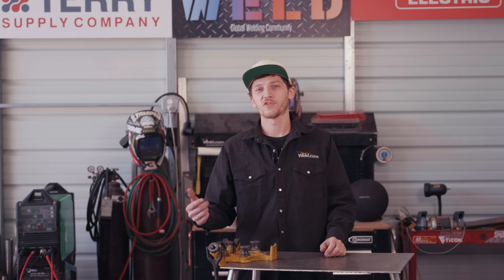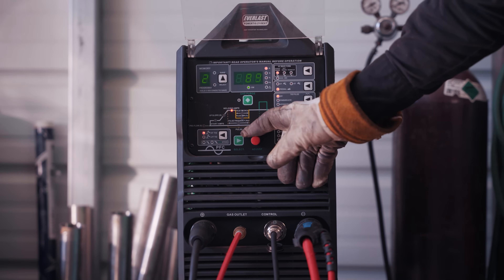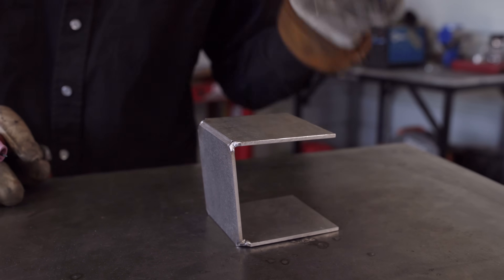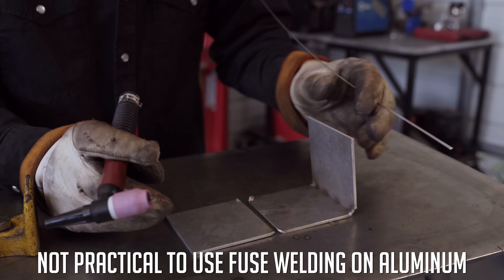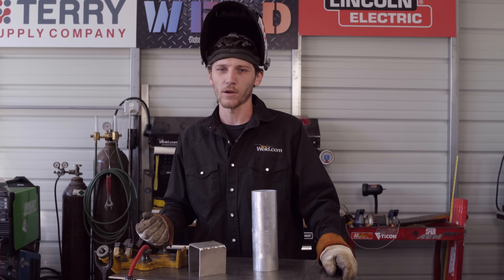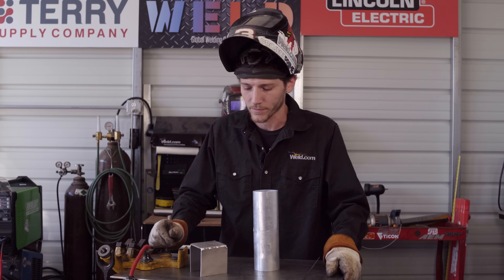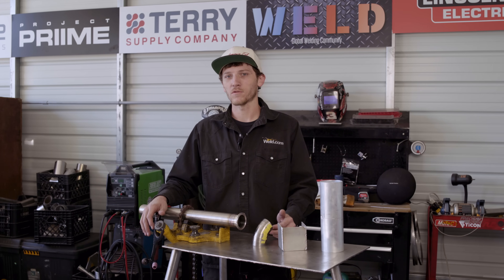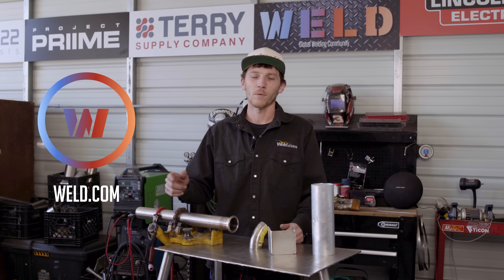When is it Necessary to TIG Weld Without Any Filler Wire?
If you are interested in TIG welding, you might be interested in knowing when it is necessary to use filler wire and when you can just use autogenous welding. Autogenous welding is a fusion welding method that does not require the application of filler material to form a weld. Jeff Ray, from Superformance Fab, goes over when you would choose one over the other and why.